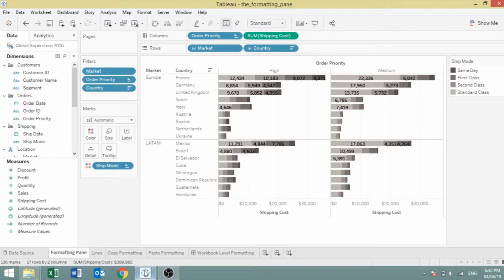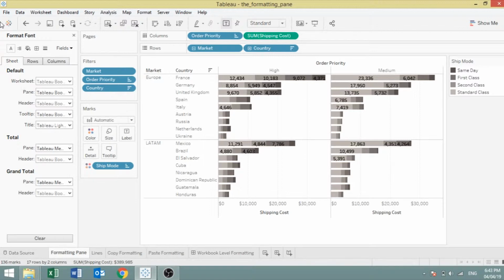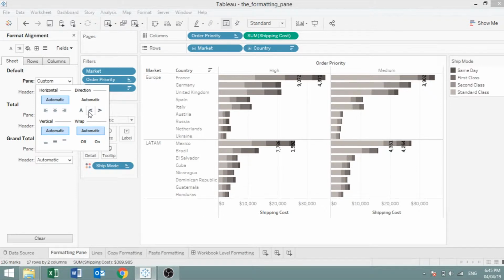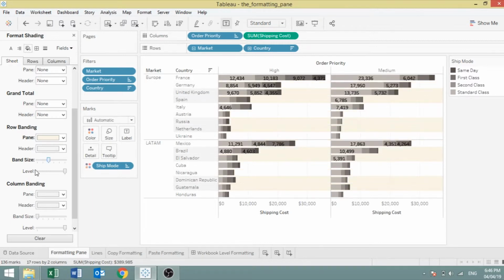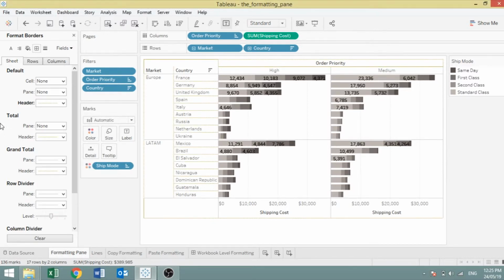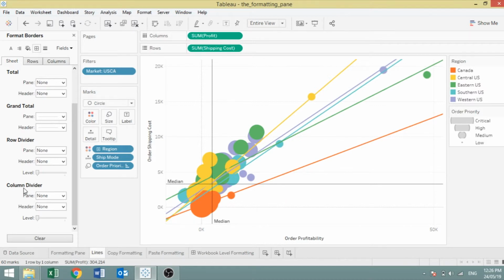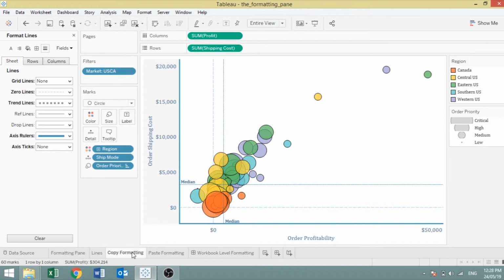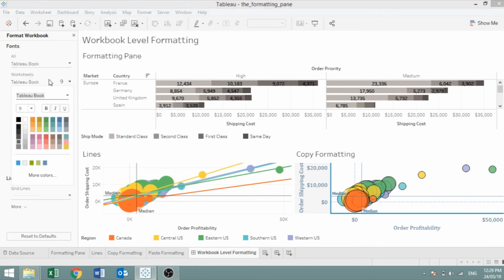Using Formatting Pane to its optimum in Tableau | Tableau Tutorial | Episode-10 | Data Semantics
Learn to make the most out of Formatting Pane feature in Tableau. You can create seamless Business Intelligence reports using Tableau and save thousands of hours from generating BI reports manually.